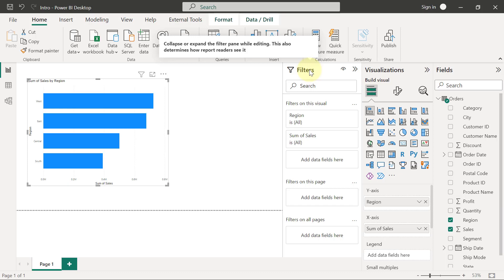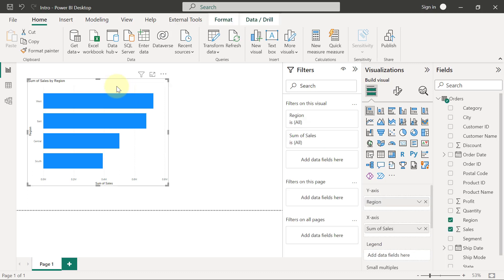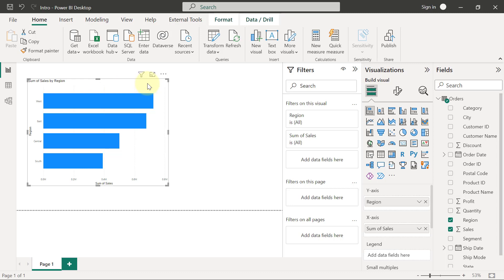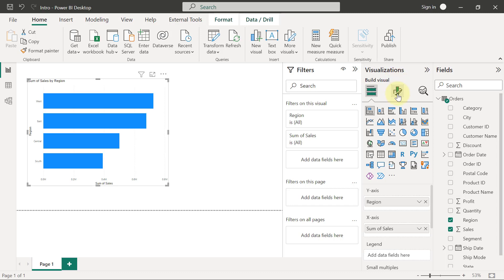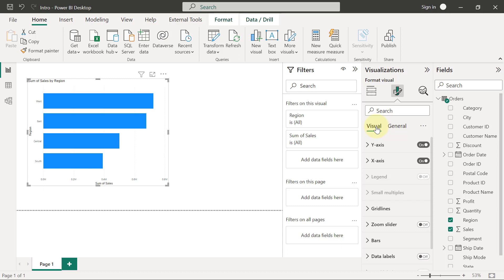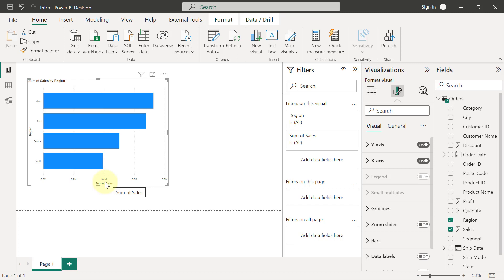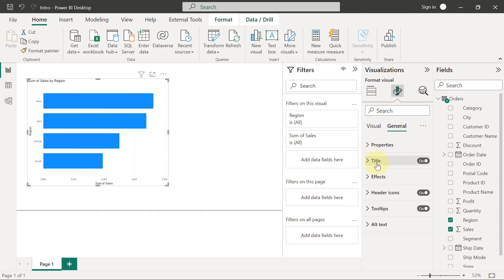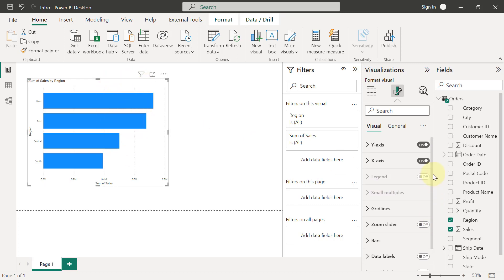20 Intro to chart formatting